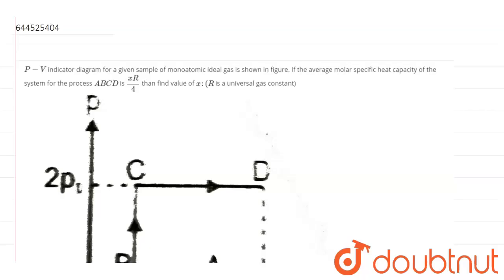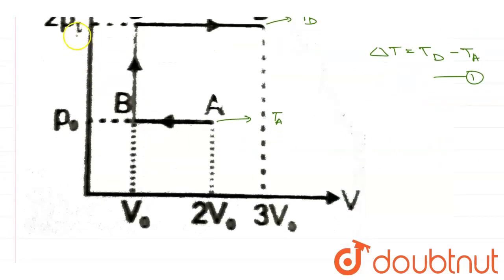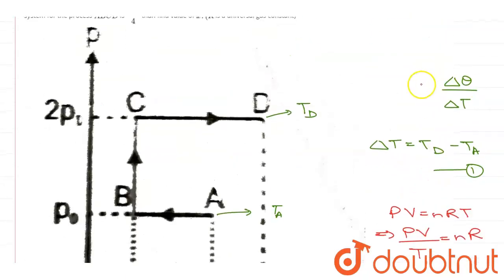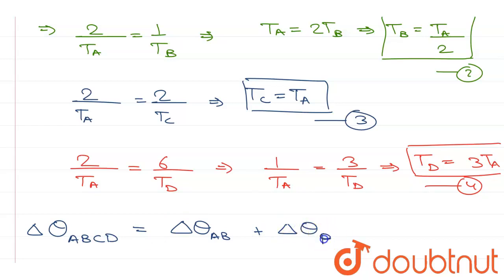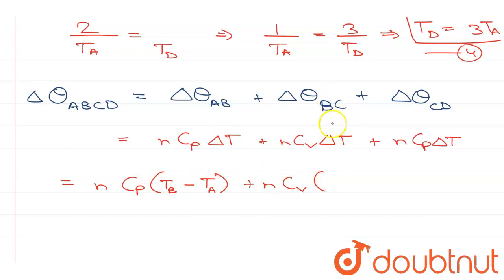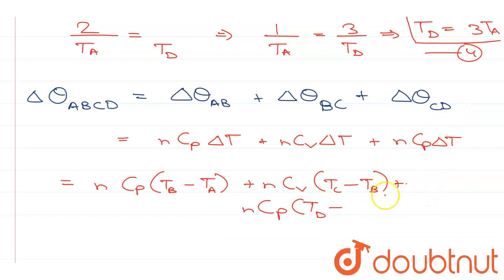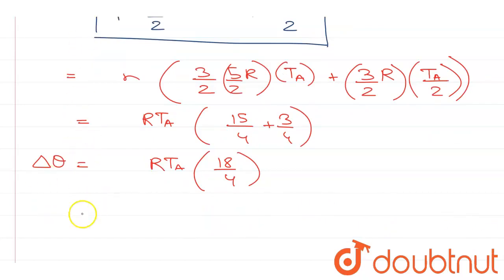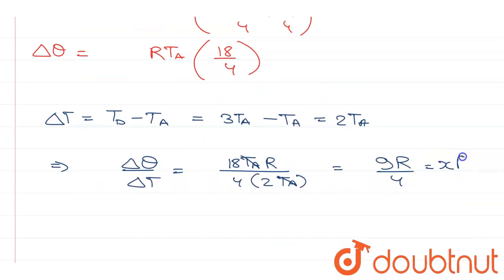P-V indicator diagram for a given sample of monoatomic ideal gas is shown in figure. If the aver...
P-V indicator diagram for a given sample of monoatomic ideal gas is shown in figure. If the average molar specific heat capacity of the system for the process ABCD is (xR)/(4) than find value of x:(R is a universal gas constant)
Class: 11
Subject: PHYSICS
Chapter: KTG & THERMODYNAMICS
Board:IIT JEE

👉 Have Any Query? Ask Us.